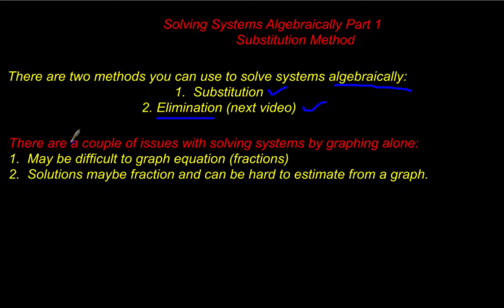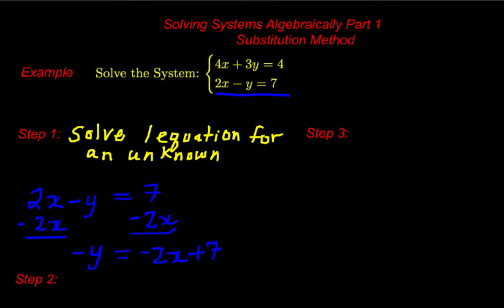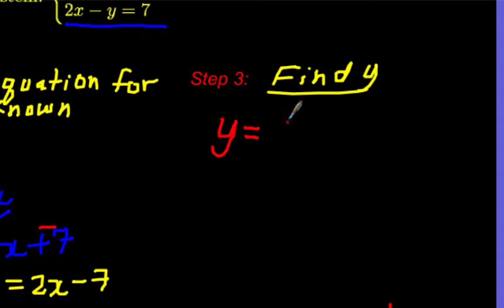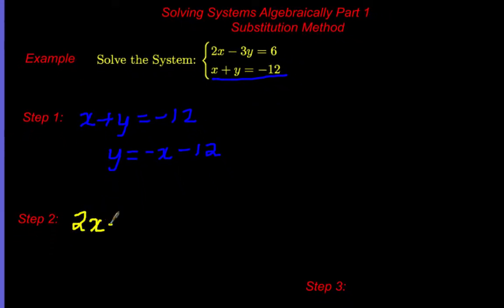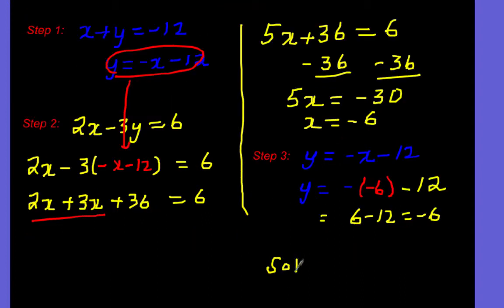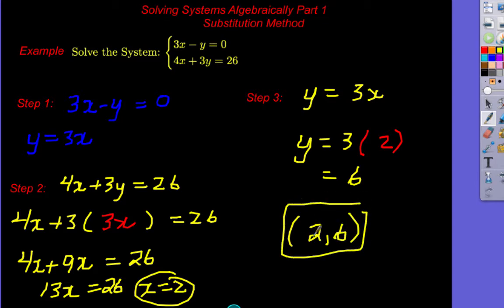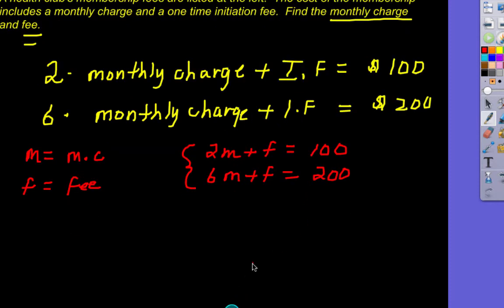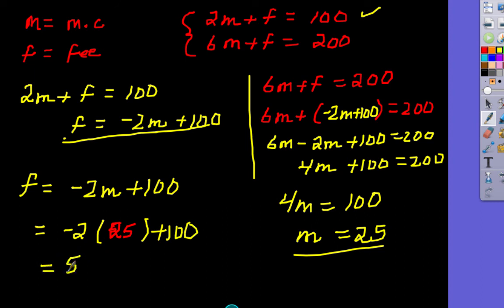Solving Systems Algebriacally (part 1)